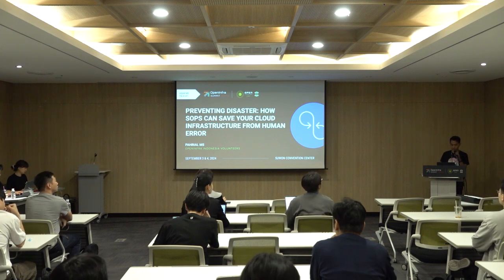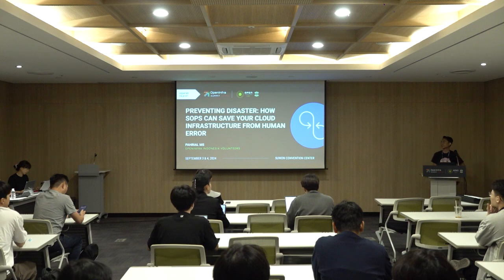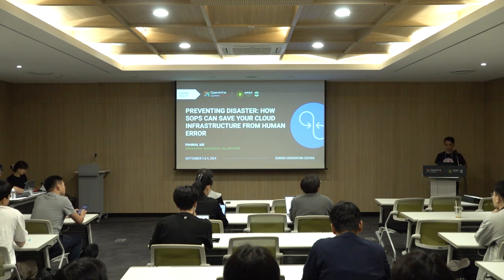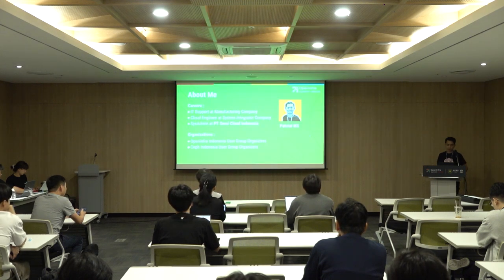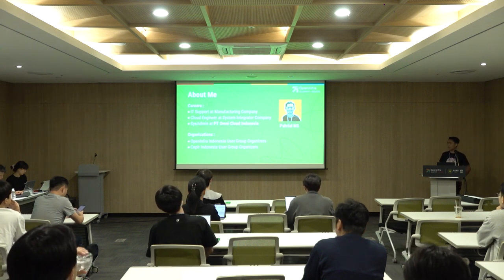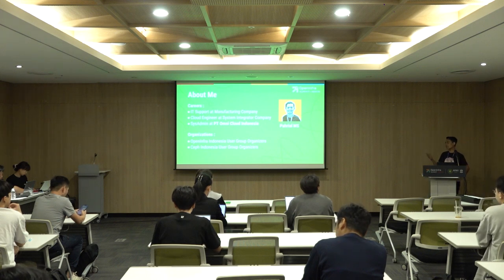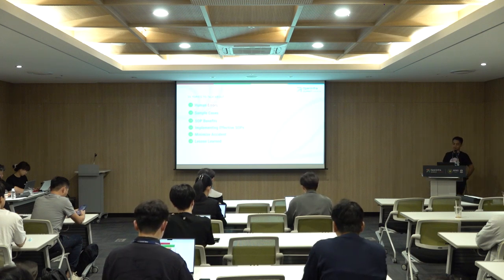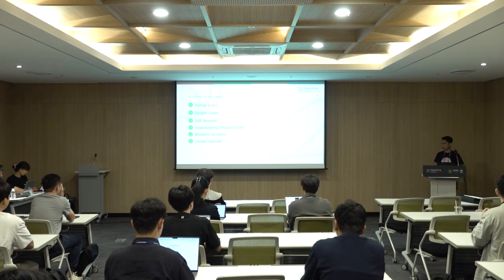Preventing Disaster: How SOPs Can Save Your Cloud Infrastructure from Human Error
The importance of having an SOP for every activity (change, addition, subtraction, etc.) related to the cloud infrastructure production environment and lab environment to minimize human error, because it sounds trivial but human error can destroy your reputation, company and can have a bigger impact. Why is that? Because learning from experience, without a clear SOP human error causes cloud infrastructure to be destroyed, causes considerable downtime, and of course makes business processes stop and even worse causes losses.

Speaker(s):
- Pahrial MS